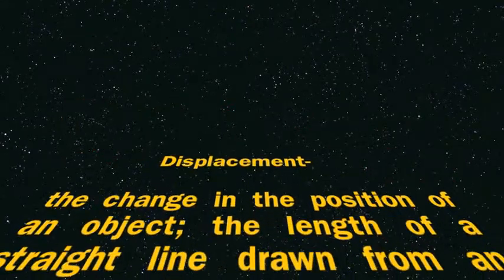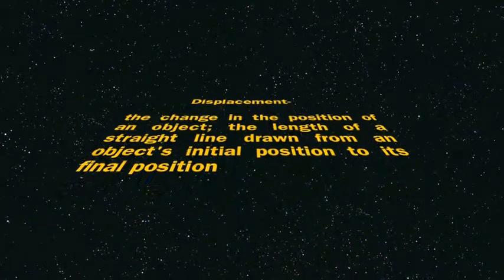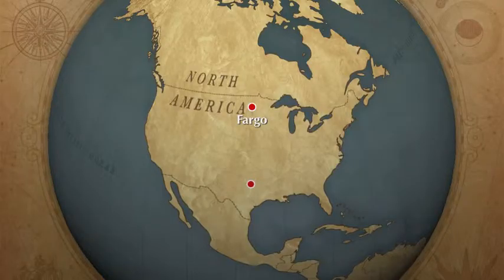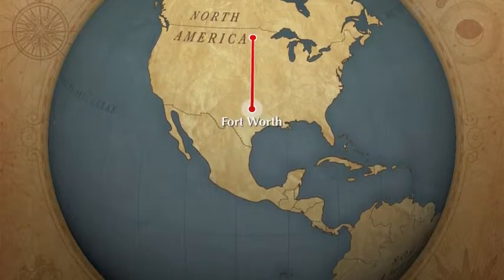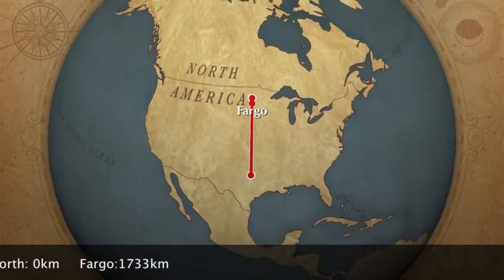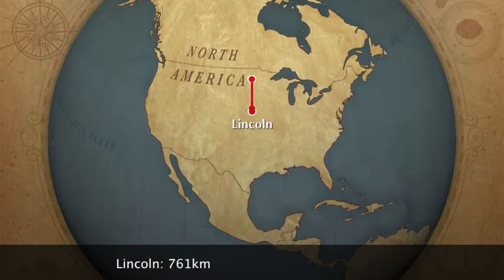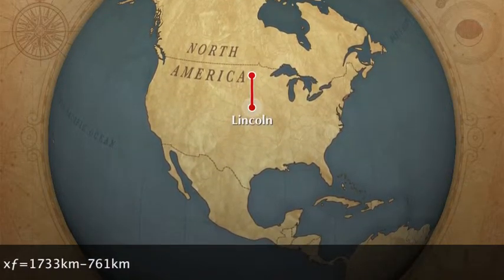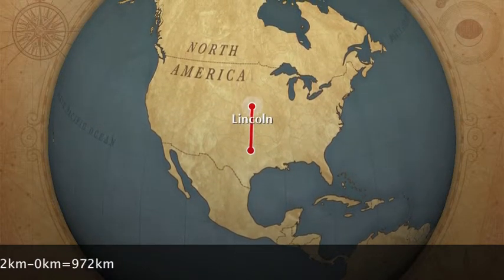Displacement By Janzen Austin Kaitlyn & Sandra